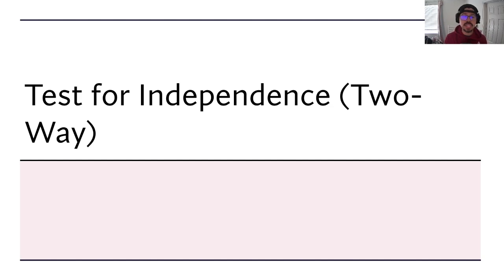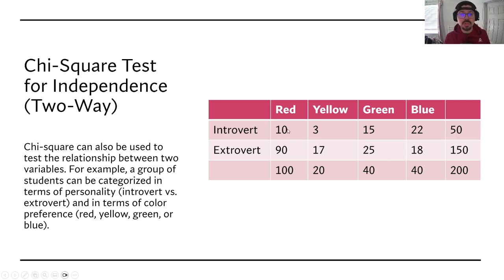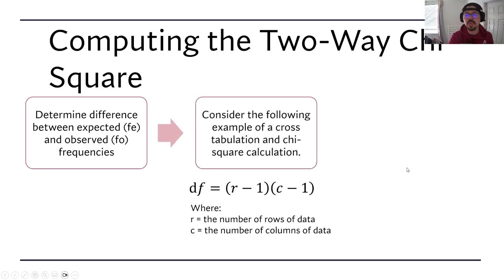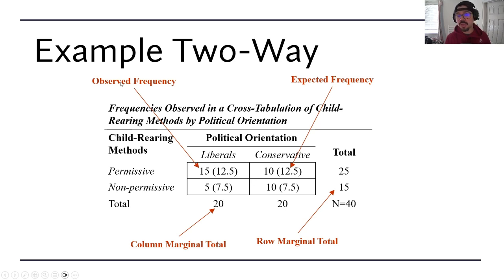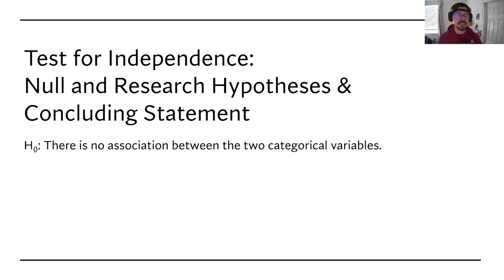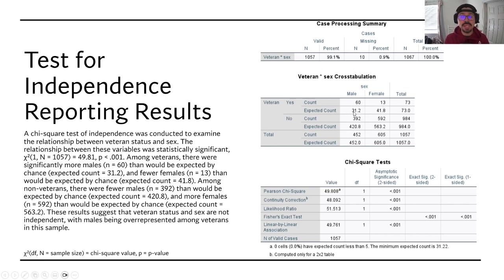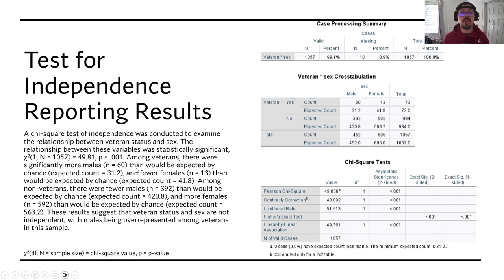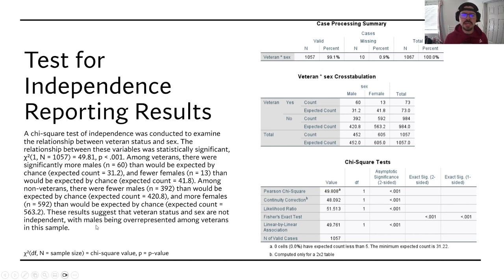Chi Square Test for Independence